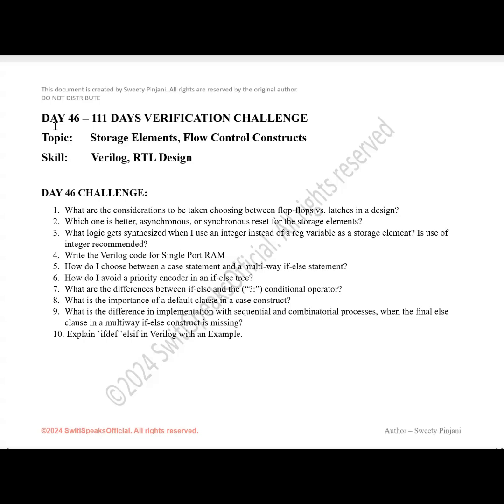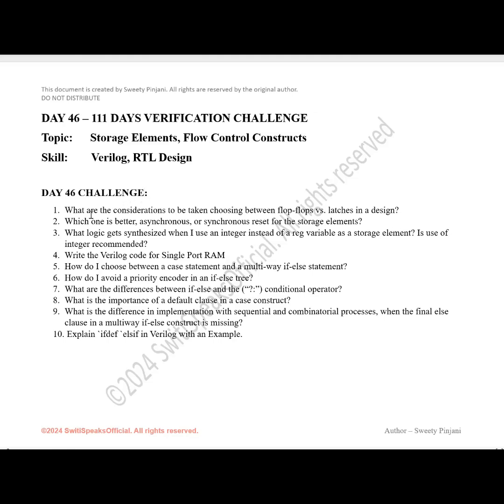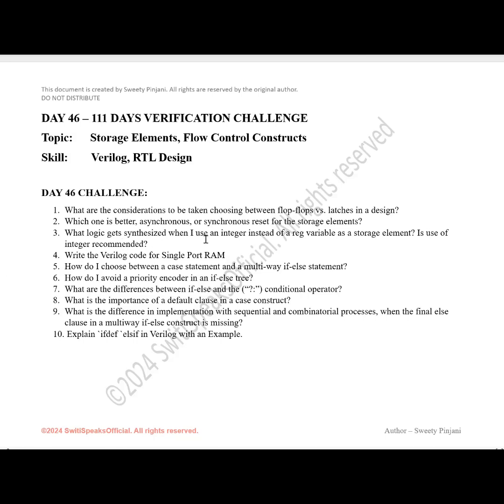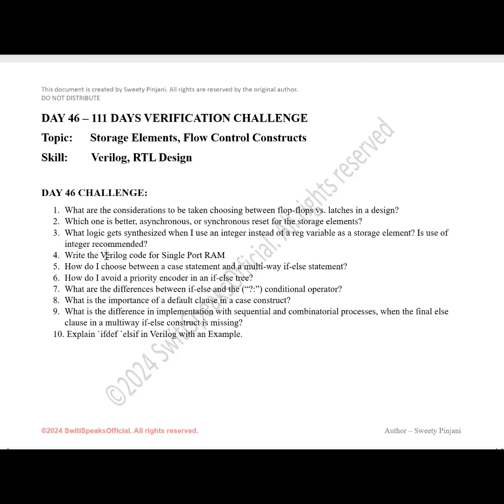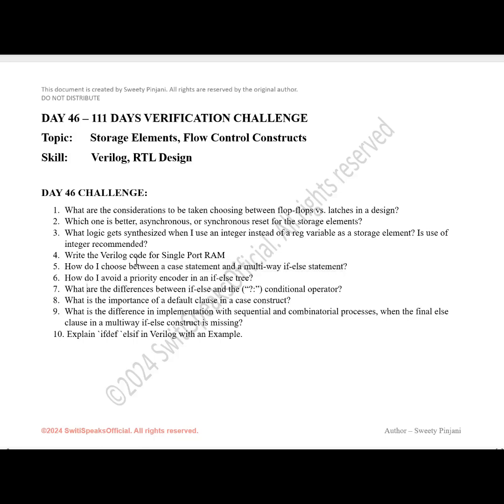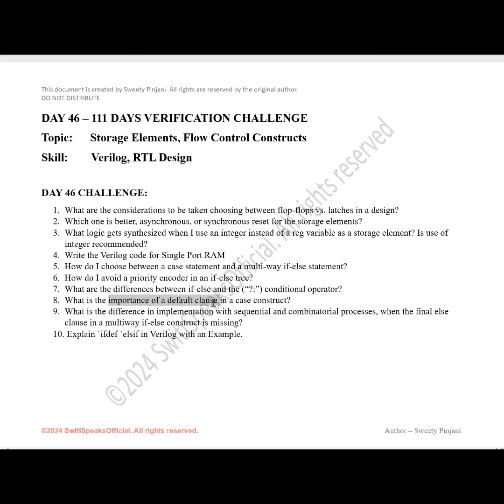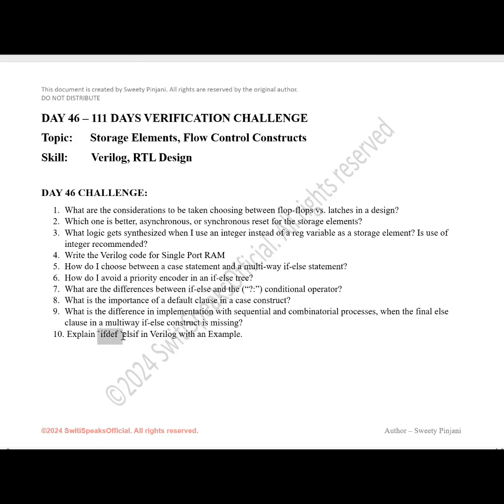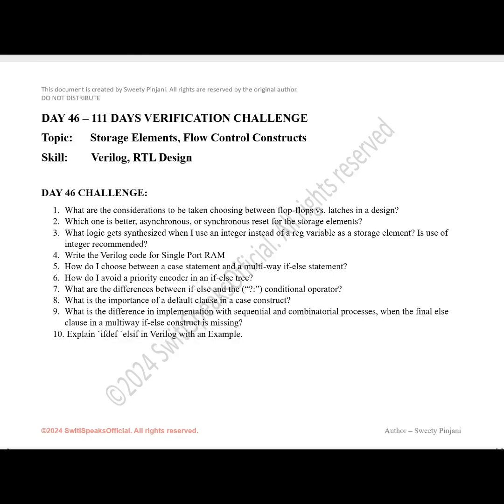Day46 - Storage Elements, Flow Control @SwitiSpeaksOfficial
DAY 46 – 111 DAYS VERIFICATION CHALLENGE
Topic:      Storage Elements, Flow Control Constructs
Skill:        Verilog, RTL Design